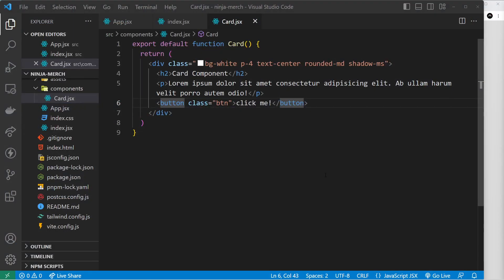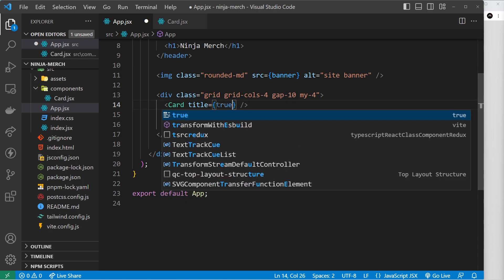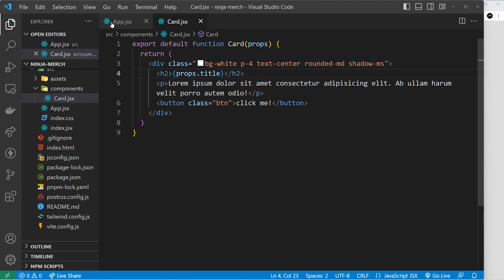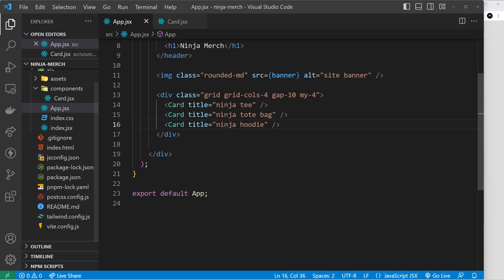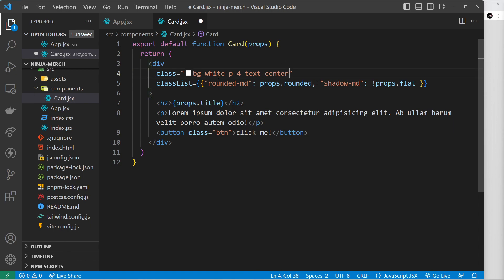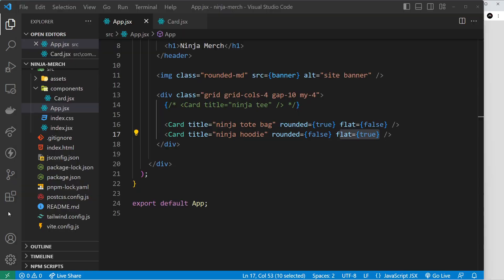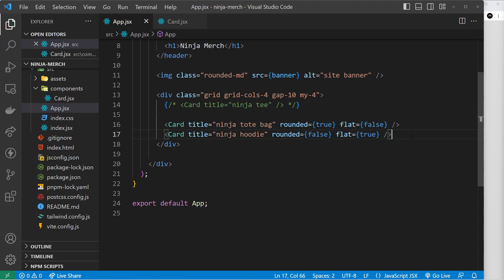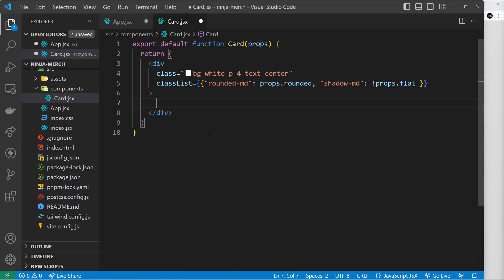Solid JS Tutorial #5 - Using Props